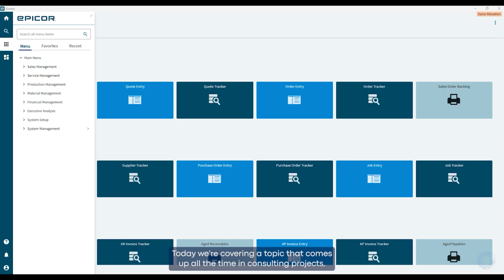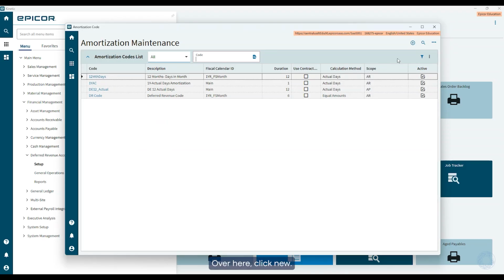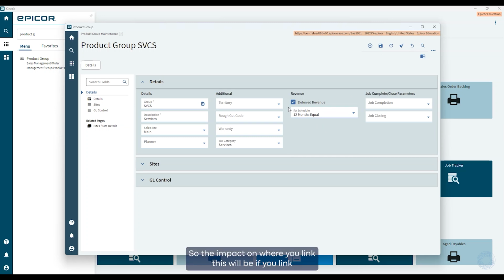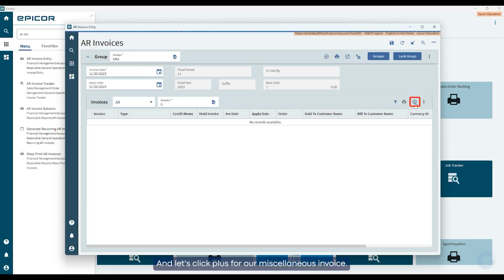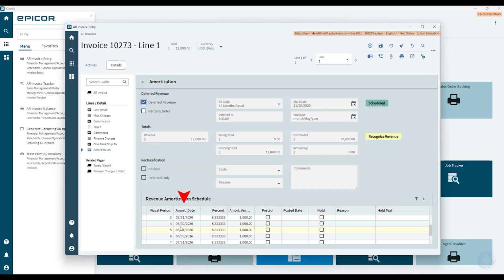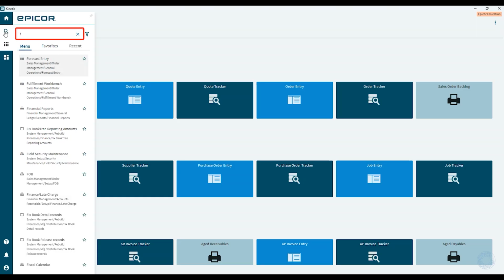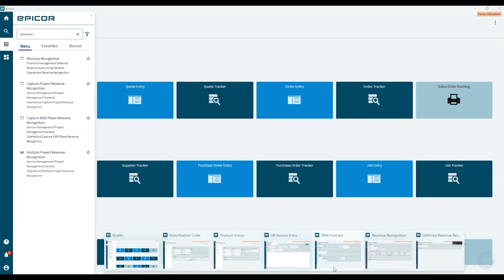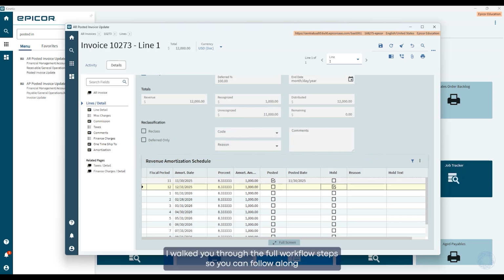How To Set Up and Use Revenue Amortization in Epicor Kinetic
In this video, Viviana, Senior Consultant at Mayan Technologies, walks through how revenue amortization works in Epicor and when it should be used in real business scenarios.

If your organization sells services, subscriptions, support plans, warranties, or any offering delivered over time, recognizing revenue correctly is critical. This walkthrough explains how amortization codes help ensure your financials align with operations and accounting standards.

You’ll learn when amortization is required, how to configure it in Epicor, and how revenue is recognized over future periods using built-in tools and reports.

Chapters
00:00 Introduction
00:26 When amortization is needed
00:50 How amortization impacts financial statements
01:35 Creating amortization codes in Epicor
02:53 Optional defaults and best practices
03:30 Linking amortization codes to product groups
05:11 Creating an AR invoice with amortization
06:57 Generating and reviewing the amortization schedule
08:02 Adjusting deferred revenue schedules
08:35 Posting the invoice and GL impact
09:37 Revenue amortization forecast report
10:38 Running the revenue recognition process
12:00 Updating or holding amortization schedules
13:08 Common use cases and examples
13:30 Conclusion